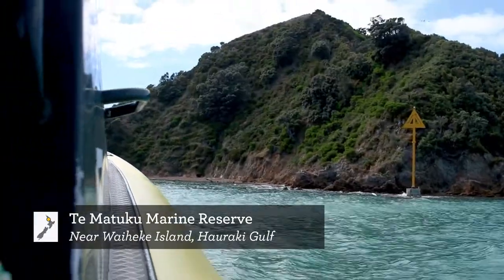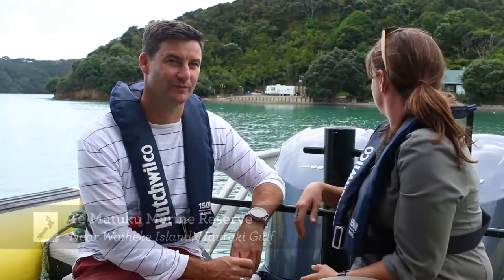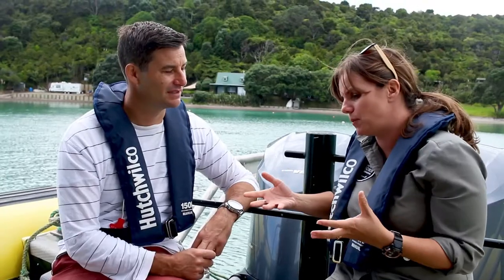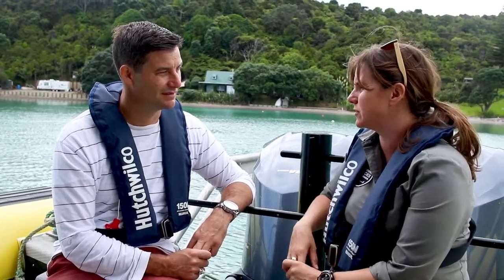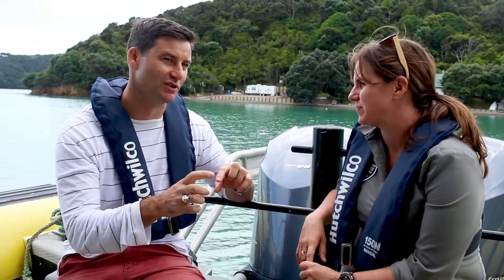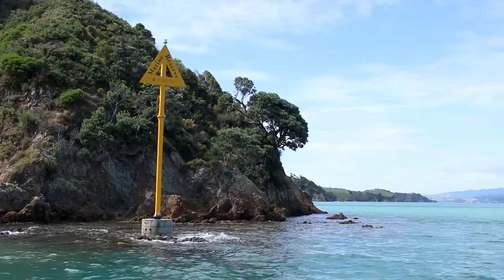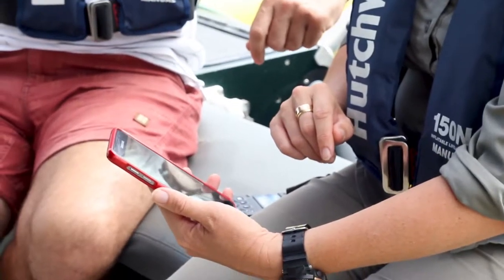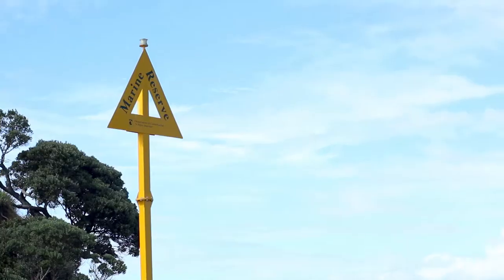No fishing, no excuses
Love to fish? We need marine reserves to provide safe places for fish to grow and for populations to recover. Clarke Gayford heads out on the Hauraki Gulf with our Threatened Species Ambassador to learn the rules around marine reserves.